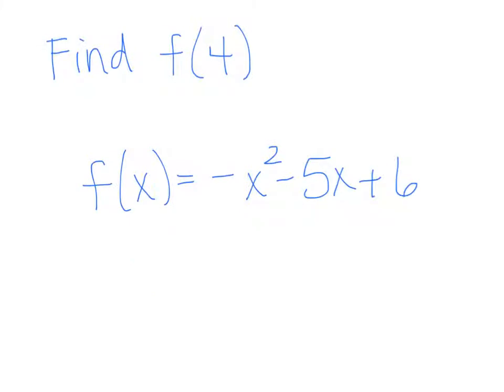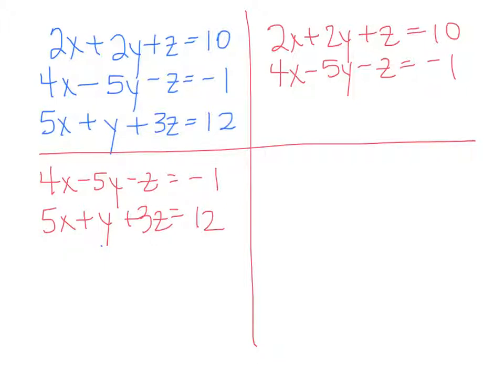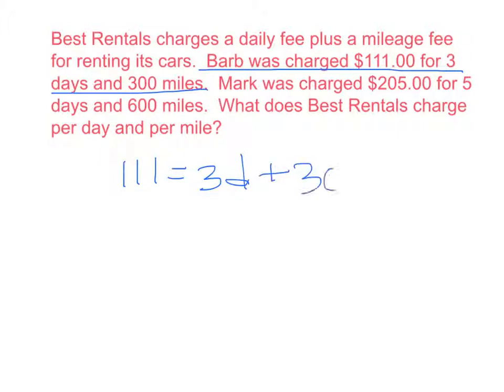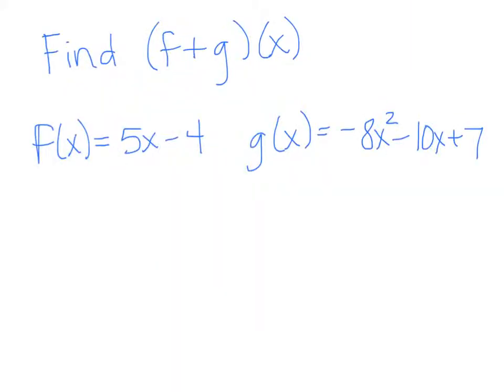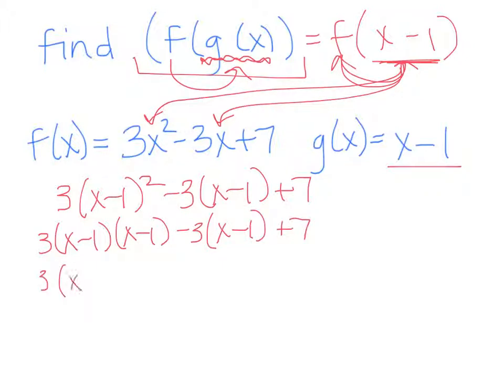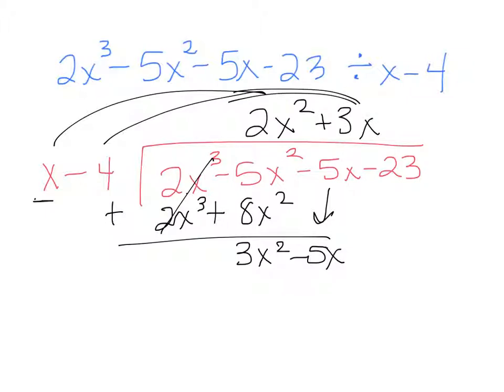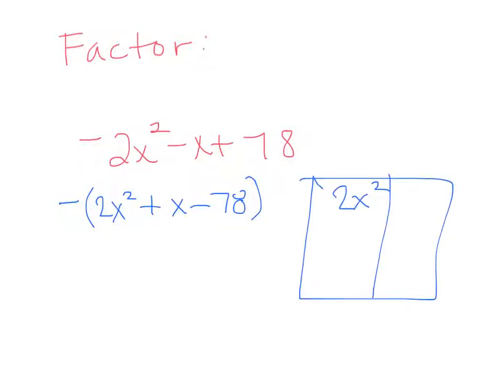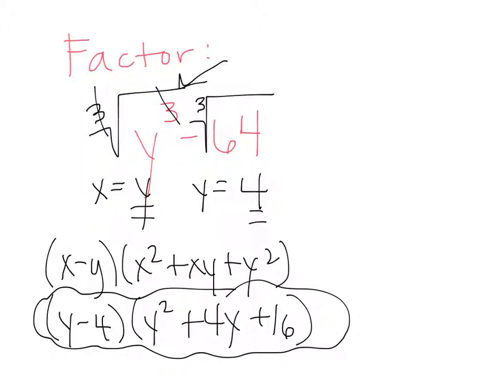Unit 4, 5, 6 Final Review